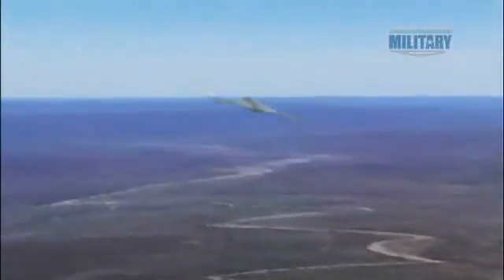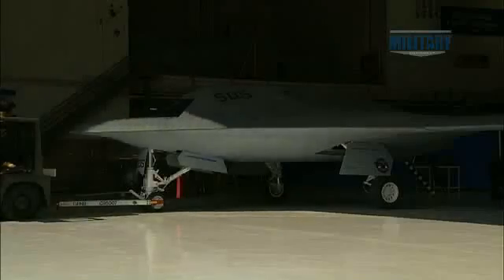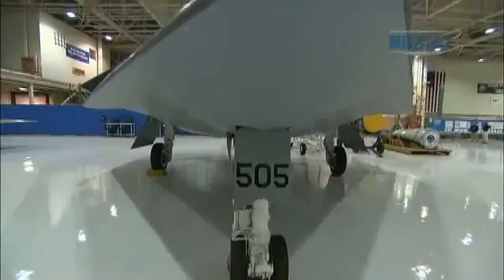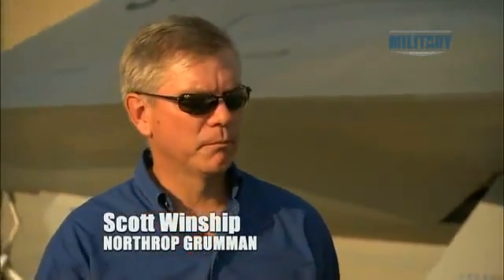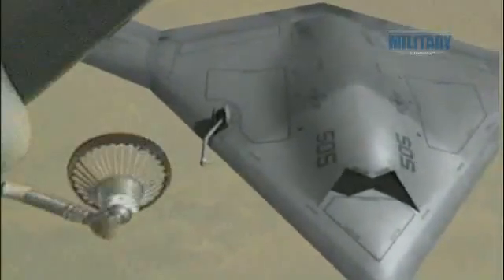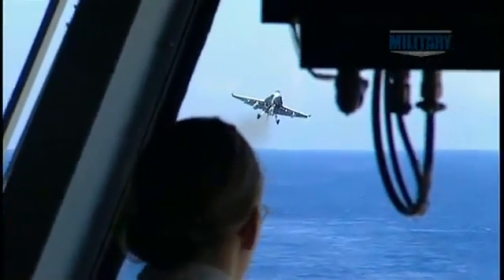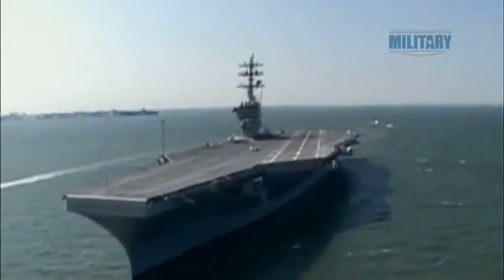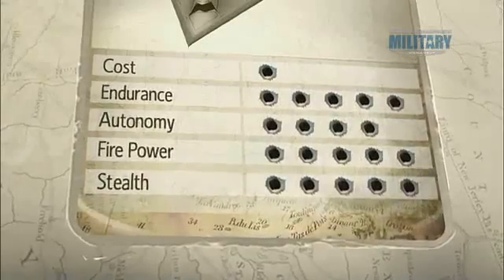Navy X-47B - Stealth Combat Jet Fighter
The Northrop Grumman X-47B is a demonstration unmanned combat air vehicle (UCAV) developed by the American defense technology company Northrop Grumman. The X-47 project began as part of DARPA's J-UCAS program, and is now part of the United States Navy's UCAS-D (Unmanned Combat Air System Demonstration) program, which aims to create a carrier-based unmanned aircraft. It is intended that the Unmanned Carrier Launched Airborne Surveillance and Strike System (UCLASS) will enter service in 2019. The X-47B first flew in 2011, and as of 2013, it is undergoing flight testing, having successfully completed a series of land- and carrier-based demonstrations.

The Navy plans to carry out the first catapult takeoff of its new X-47B unmanned plane from an aircraft carrier next month and other shipboard tests despite mandatory budget cuts this year, according to the admiral who runs the programs.

Rear Admiral Mathias Winter, program executive officer for unmanned aviation and strike weapons, said Northrop Grumman Corp's X-47B program and other unmanned aircraft programs should survive the fiscal 2013 budget cuts largely intact because they are still early in development.

But the Navy may buy fewer unmanned planes and helicopters in coming years unless Congress reverses budget cuts required over the next decade,

The Pentagon is already implementing $487 billion in cuts from planned spending levels over the next decade, but under a 2010 law, must cut spending by an additional $500 billion.

Top Navy leaders have identified unmanned systems, including aircraft, ground vehicles and undersea vehicles, as their No. 1 priority, and several unmanned U.S. Navy airplanes are nearing key milestones next month. Those include the first catapult takeoff from a Navy aircraft carrier, the first landing on a carrier and the first flight of a new high altitude spy plane X-51A.

Triton, which is similar to the Global Hawk plane Northrop builds for the Air Force, is scheduled to have its first flight in May, with officials aiming to declare the system ready for combat in 2017. The demonstrator aircraft built for that program logged its 10,000th flight hour last week, with 96 percent of those hours in operational use, Winter said.

He said the Navy was focused on a few key programs: the X-47B, which will be followed by a competition for an unmanned carrier-based plane in 2014; the MQ-4C Triton; the Fire Scout unmanned helicopter, and RQ-21A, a smaller unmanned surveillance plane being developed by Boeing for the Marine Corps.